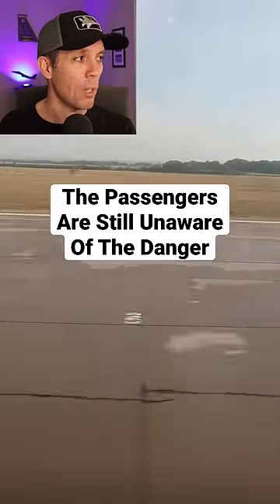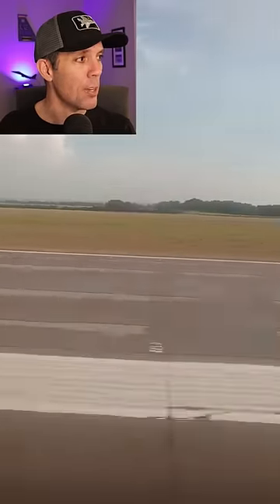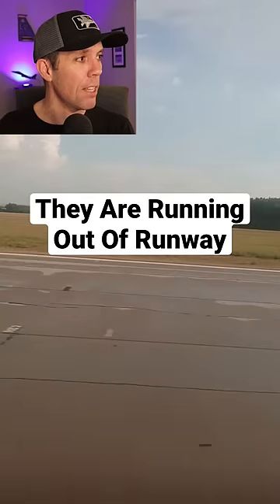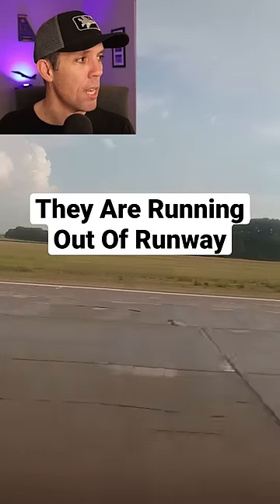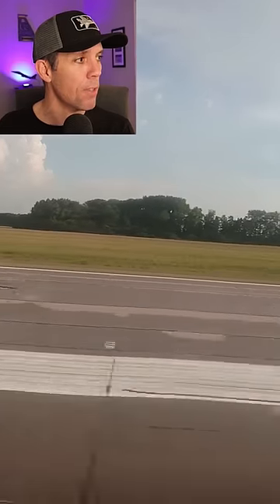Passengers Did NOT Expect THIS!